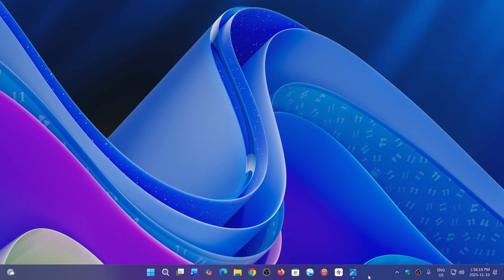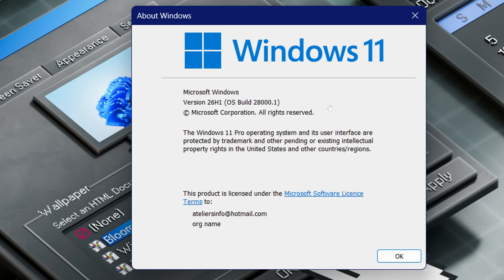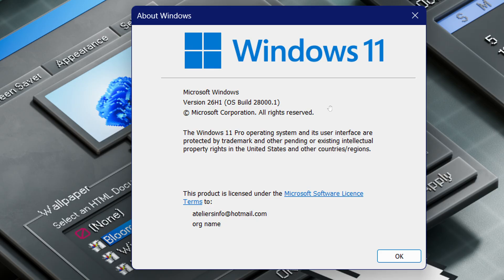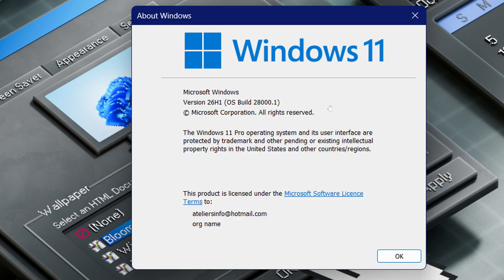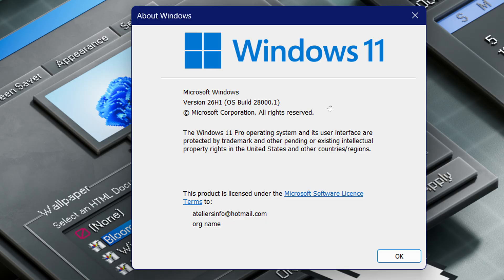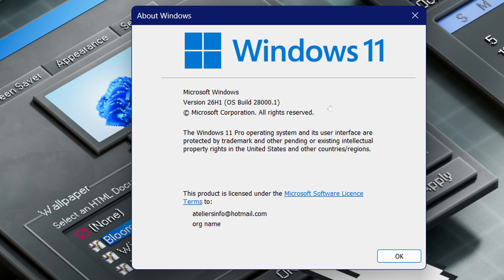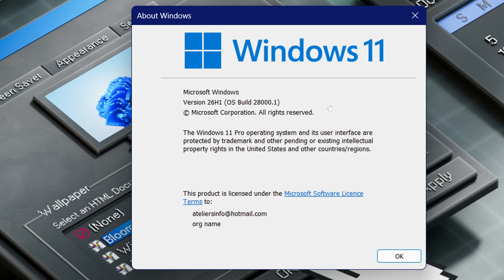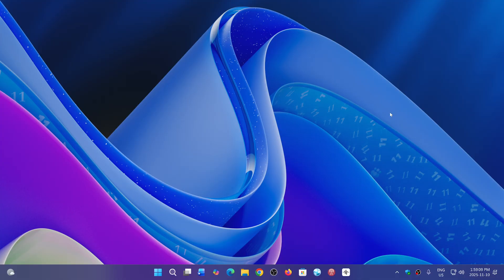Windows 11 Canary build gets 26H1 what does this mean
This will not be for most, it will be something for Snapdragon processor PCs